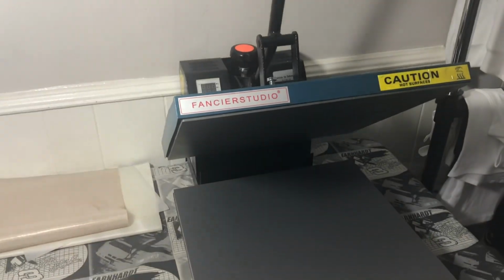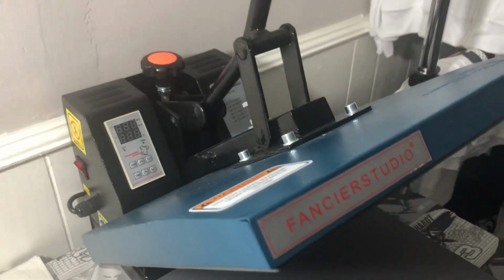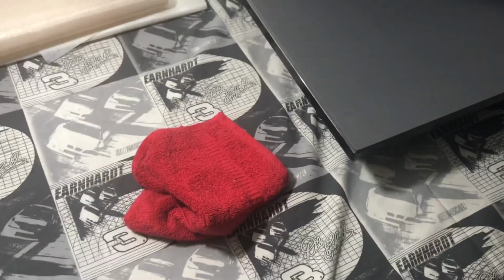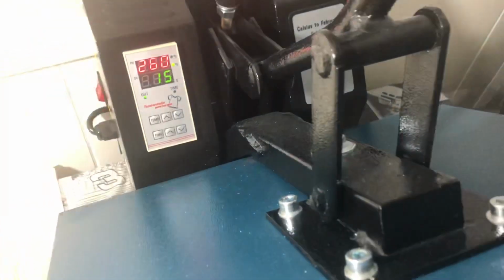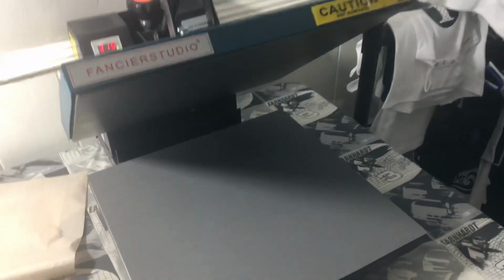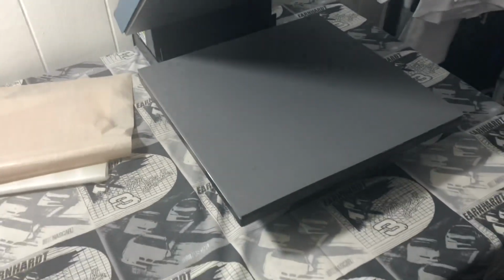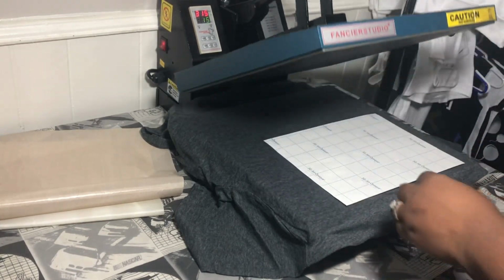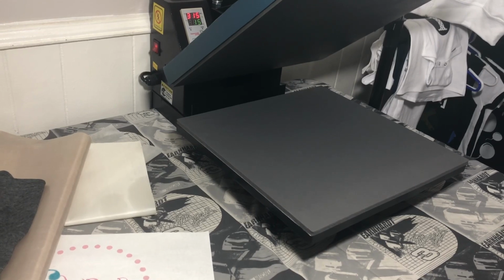Fancier Studio Heat Press Review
*Teflon Sheets for heat press

Hey Sunshines; Hope you enjoy this video and found some values.

My Etsy Store